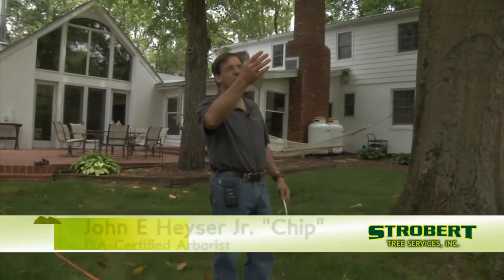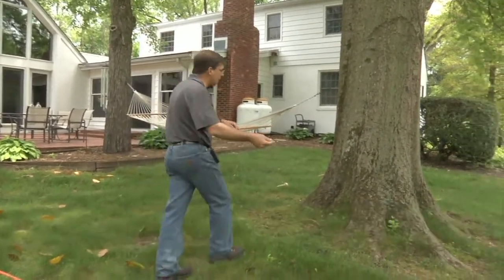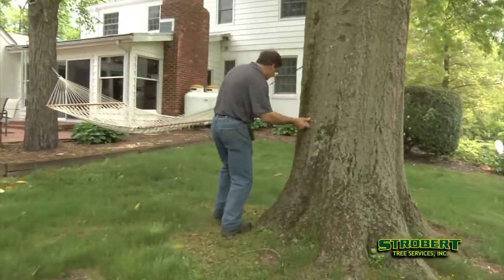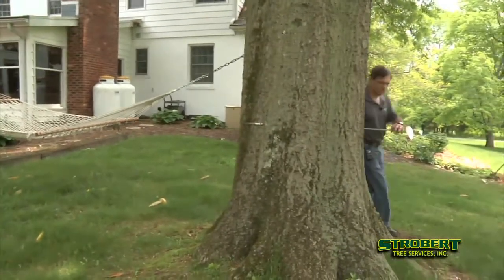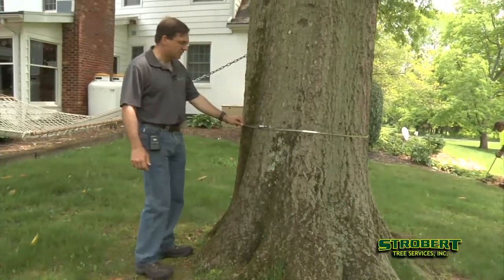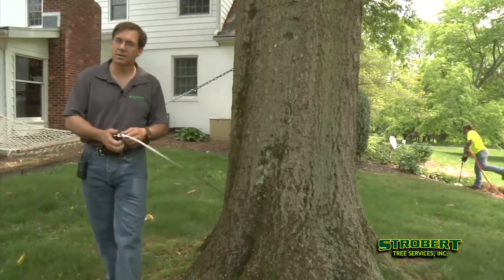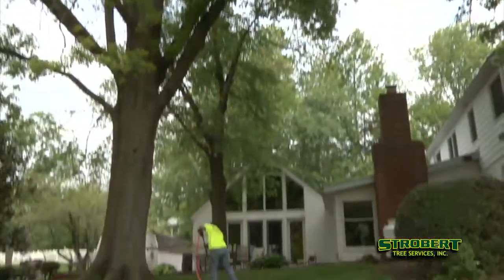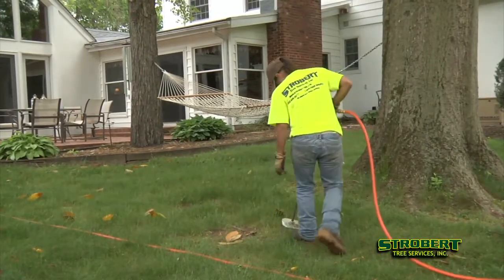Tree Care Collegeville PA - Strobert Tree Services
Tree Care Collegeville PA area residents trust Strobert Tree for their tree removal and tree care needs.

There are a number of reasons why your friends and neighbors in Collegeville PA entrust their delicate tree care and removal jobs to the experts at Strobert, including:

- Locally Owned and Operated - We Take Pride in Serving Our Local Community.
- ISA Certified Experts.
- FREE, no obligation estimates.
- Cutting Edge Technology & Equipment for Safer, more Cost Efficient Jobs.
- Affordable Pricing.
- Fully Licensed, Bonded and Insured Professionals.
- Full Service Tree Removal - Including Stump Removal and Stump Grinding if Necessary.
- 100% Satisfaction Guaranteed
- 24 Hour Emergency tree services
- Full Collegeville PA Tree Care Services